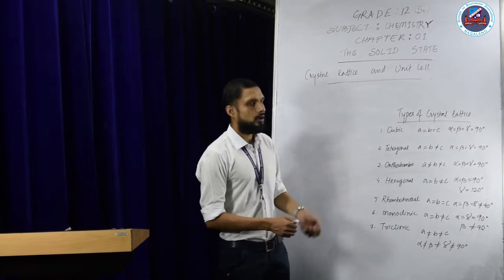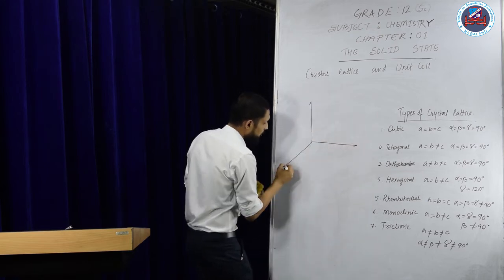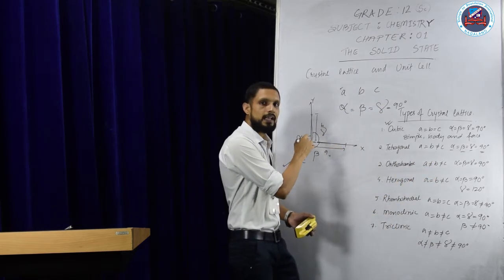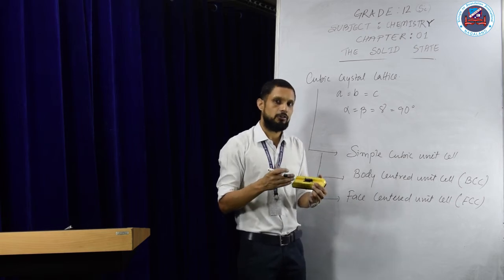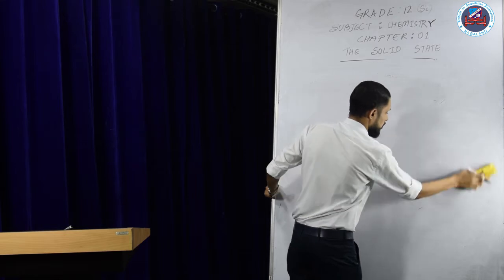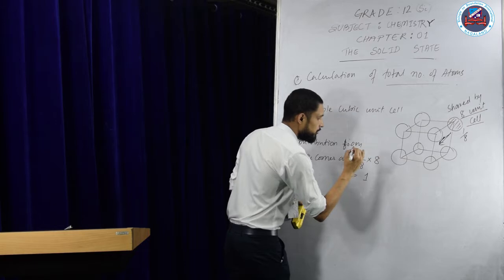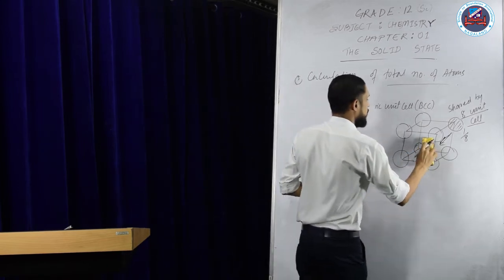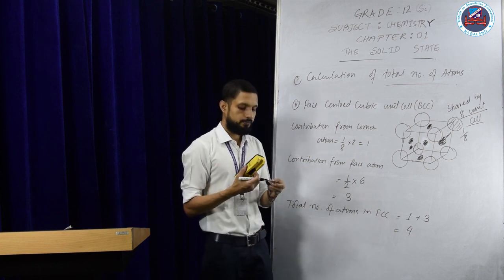Grade XII Chemistry - The Solid State I Part 2